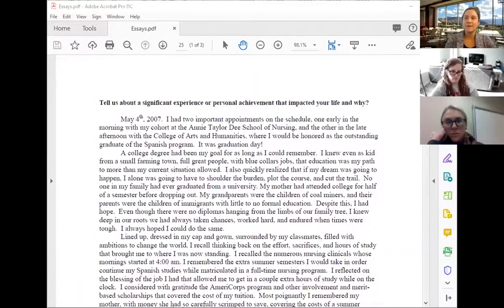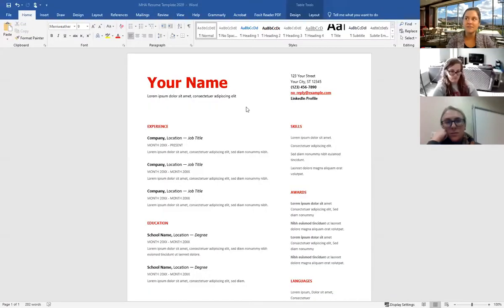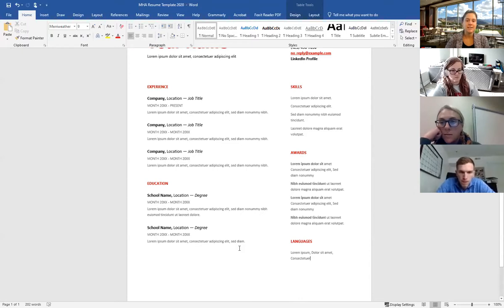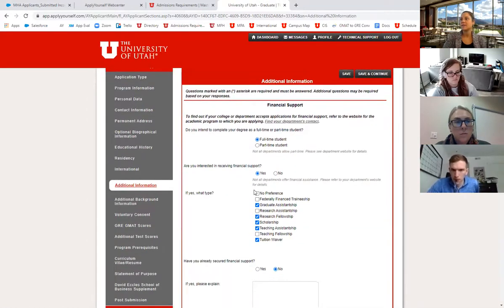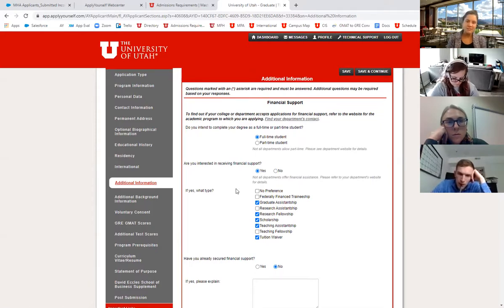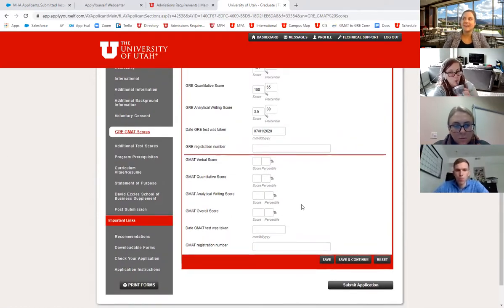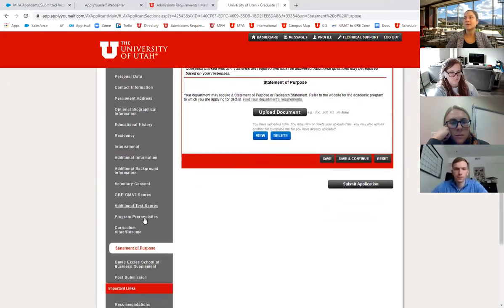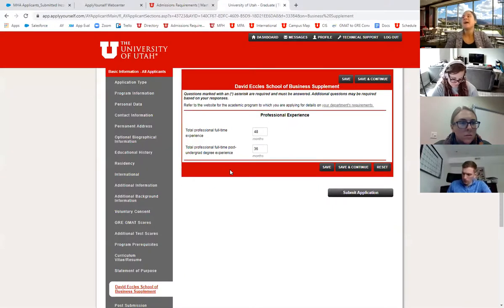MHA Application Workshop Nov. 11, 2020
View a recently recorded Application Workshop Webinar for our Master's of Healthcare Administration (MHA) program. Follow along with our MHA admission team as you work on your application and receive clarification about the MHA and professional (PMHA) submission process.